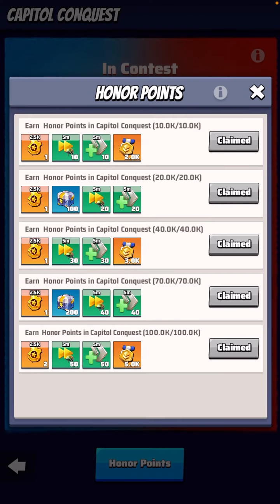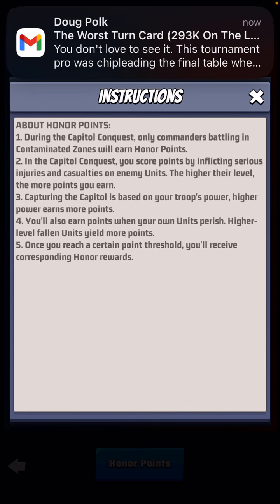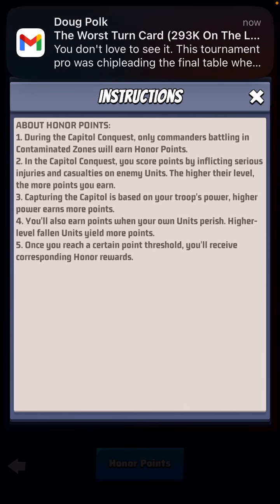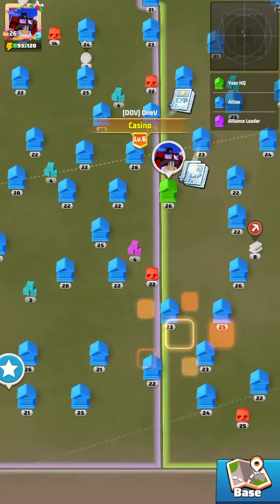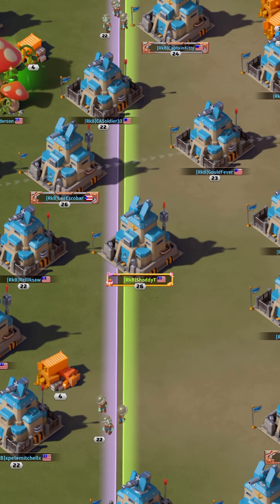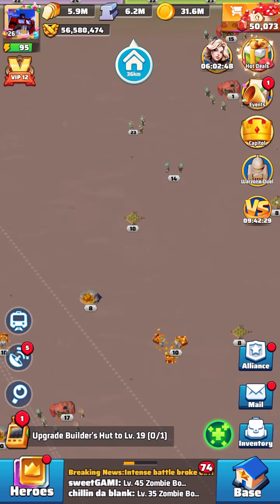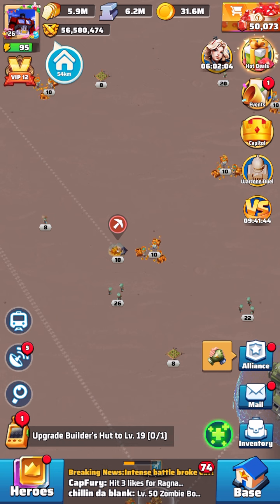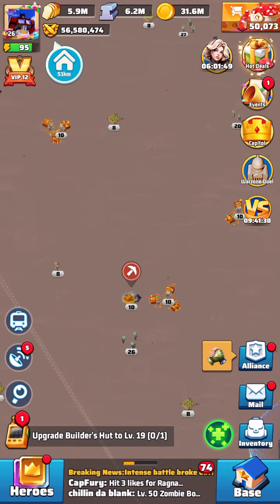Capitol Conquest in More Detail!